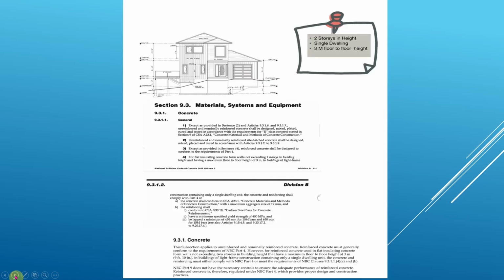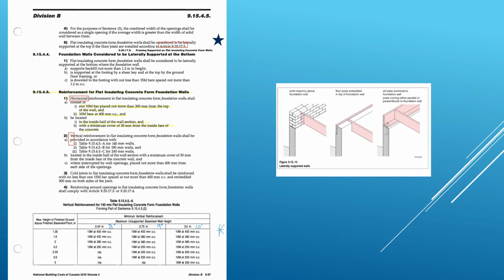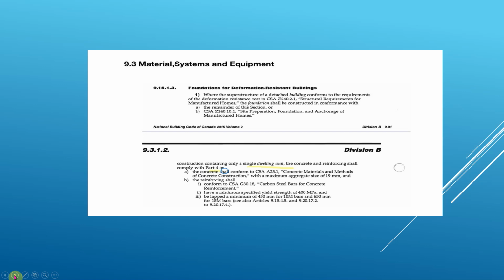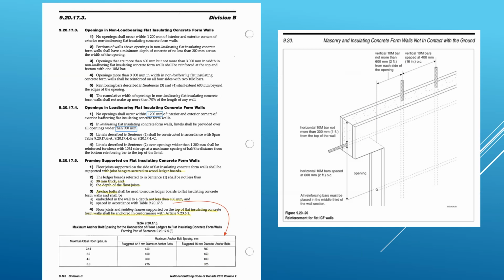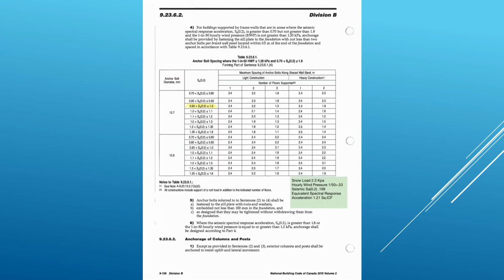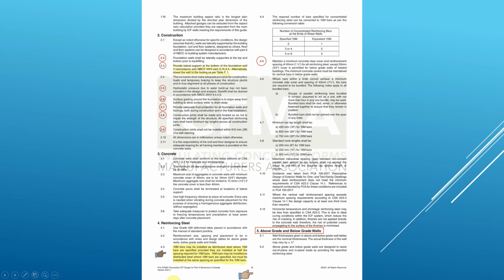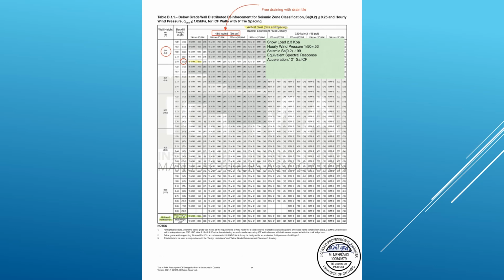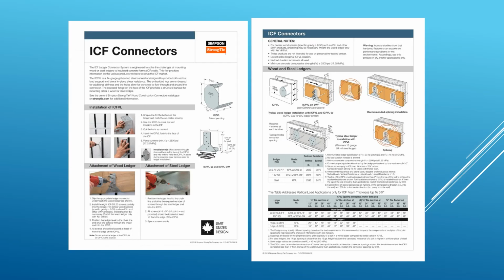Down The Rabbit Hole -ICF Foundations and Walls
Good Day Welcome to a session of Down the Rabbit Hole with Building Inspector Steve Nason, an informative session on learning and understanding Code related items.

Insulating Concrete Forms  - Wall Construction using the National Building Code of Canada and the  Insulating Concrete Forms Manufacturers Association Manual